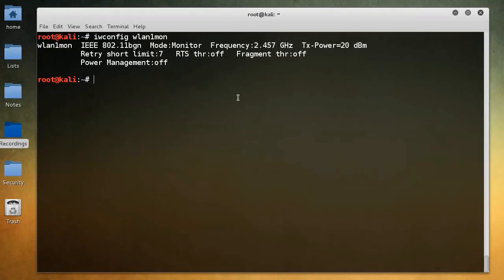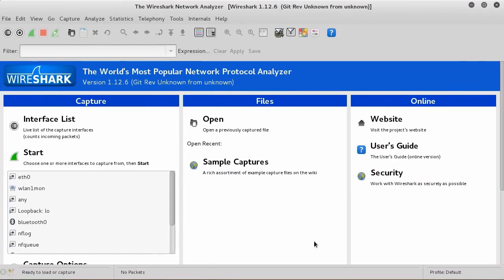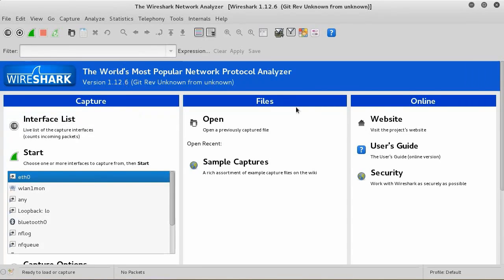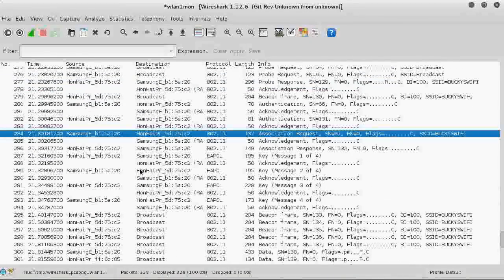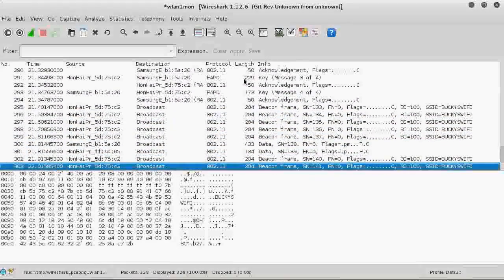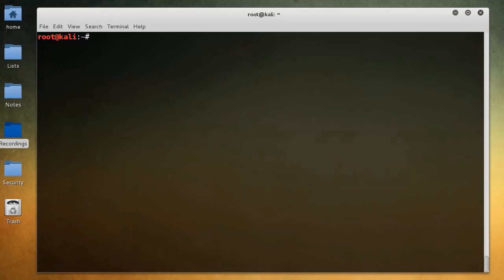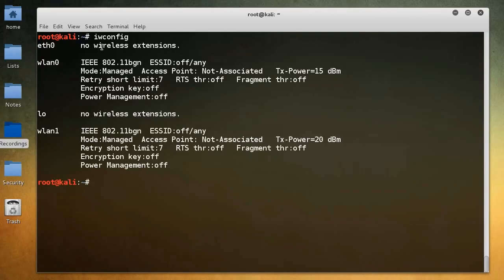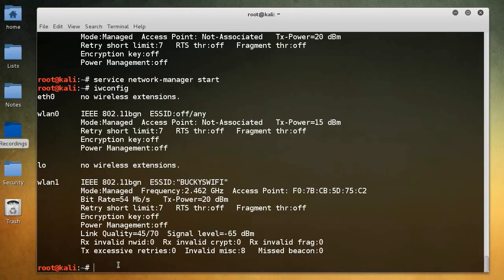04 - WiFi Wireless Security Tutorial - 4 - Sniffing Traffic